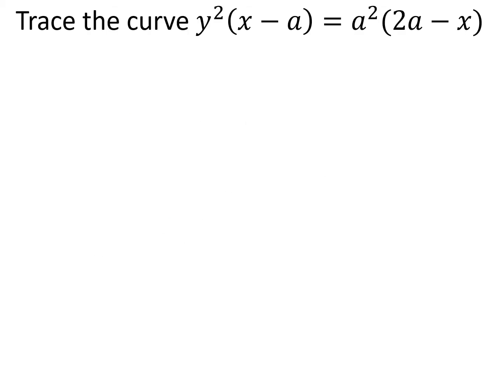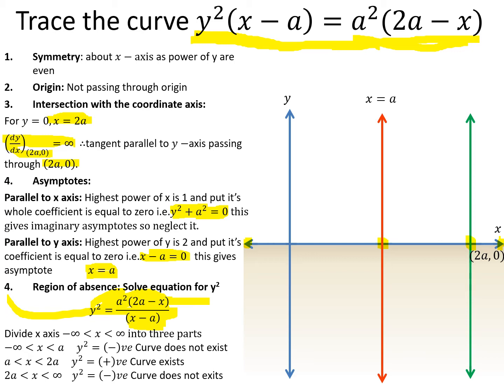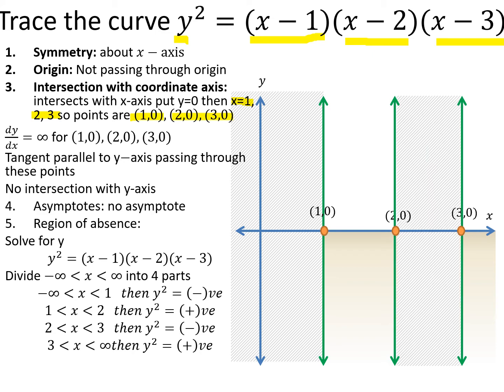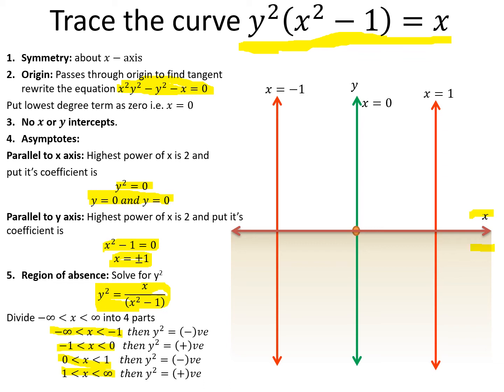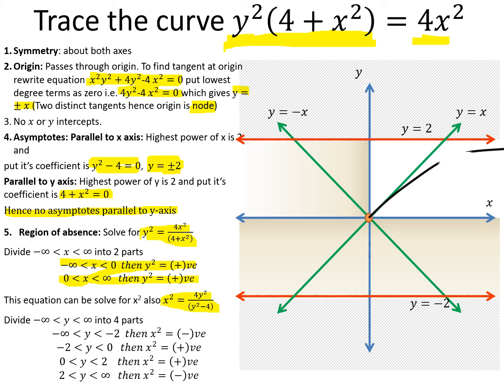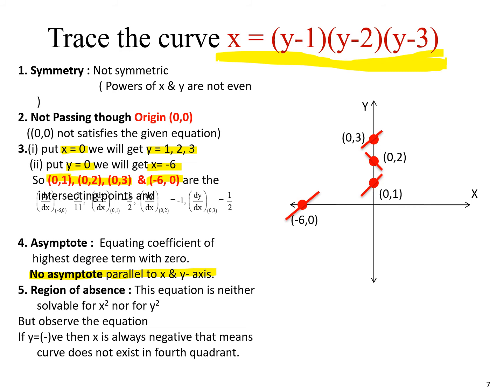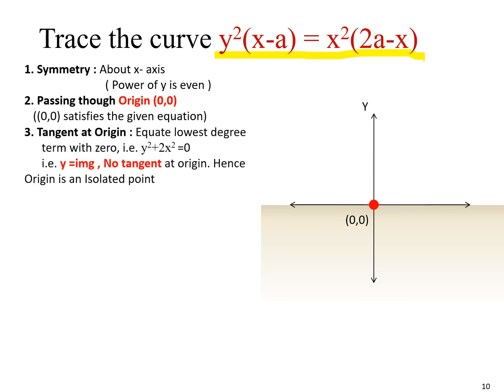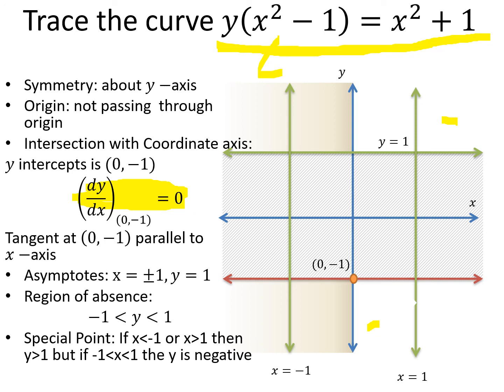UNIT IV:Curve Tracing (Lecture 2)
Examples of Cartesian Curve Tracing with detail discussion and drawing of the curve. Cartesian Curve Tracing is a topic in engineering Mathematics-II under SPPU, Pun Syllabus.